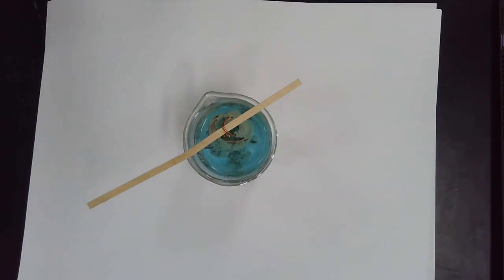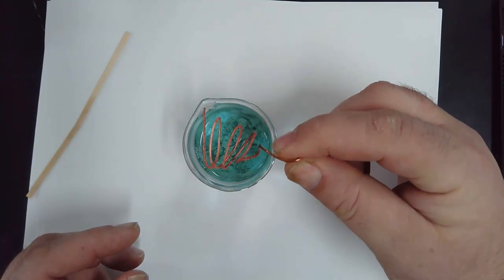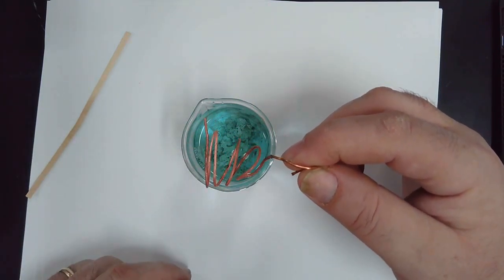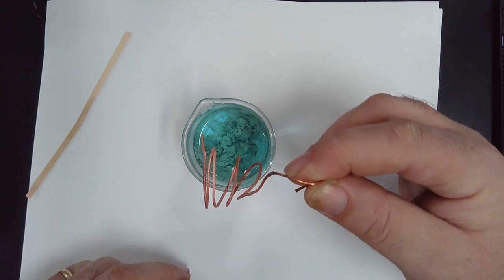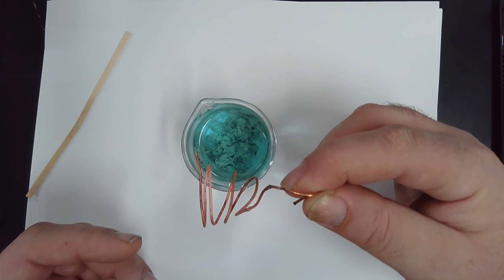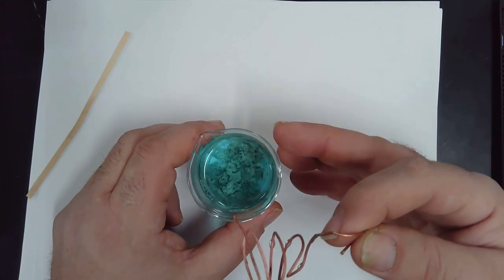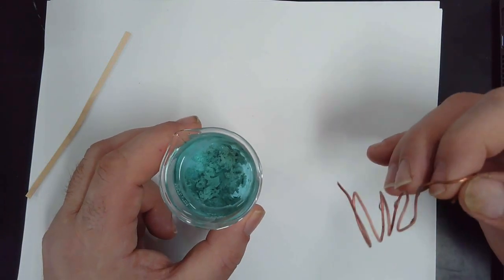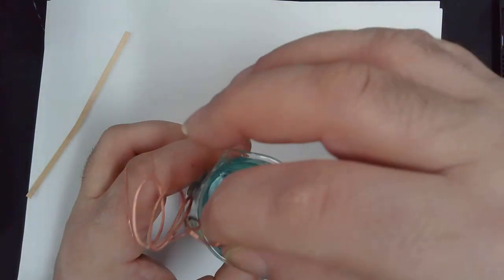Separating product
how to separate the silver product from the copper